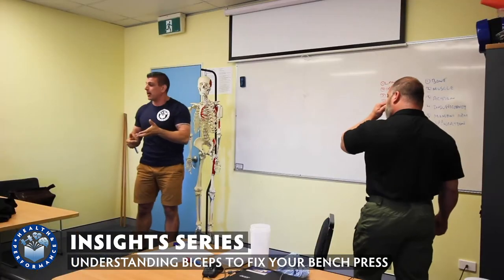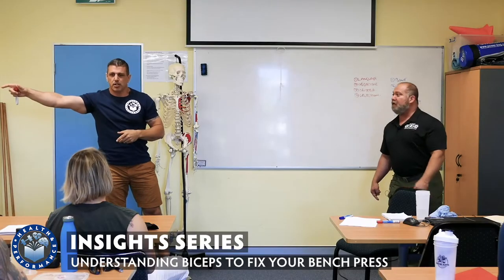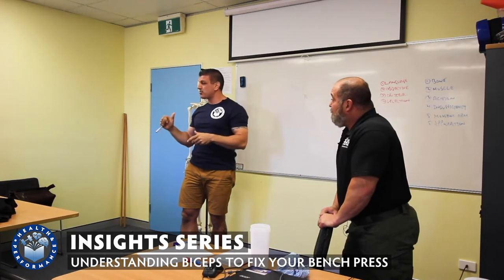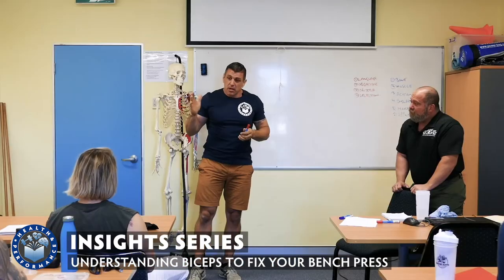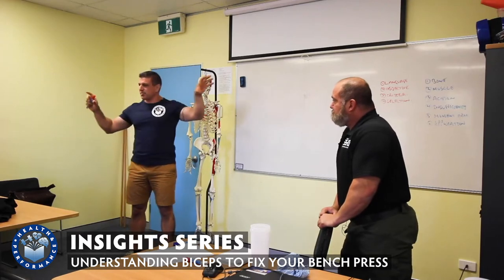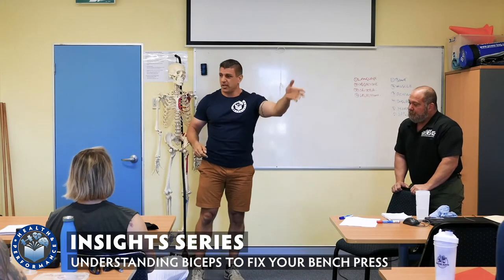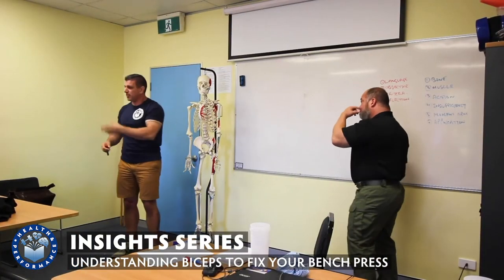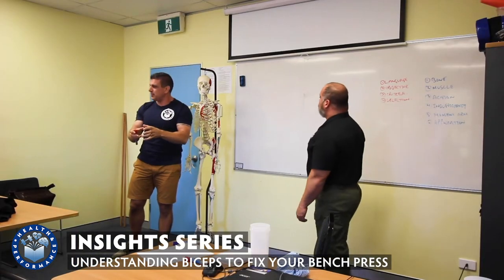Understanding Biceps to Fix Your Bench Press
The bicep connection most therapists miss when addressing shoulder pain in the bench press.
Insights Series:
Insights from the Motion: Language and Application Workshop I presented alongside Broderick “The Evil Genius” Chavez at The College of Health & Fitness.

VIRTUAL COACHING:
For Strength Sports, Physique Preparation, Performance Nutrition

ONE-ON-ONE APPOINTMENTS:
Rehabilitation, Technique Coaching, Injury Management, Training & Recovery Programming.